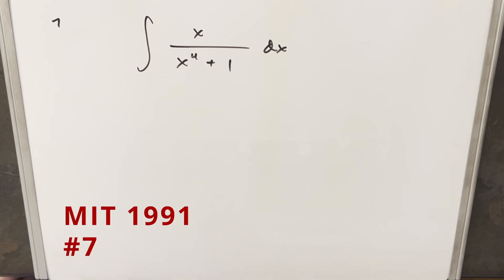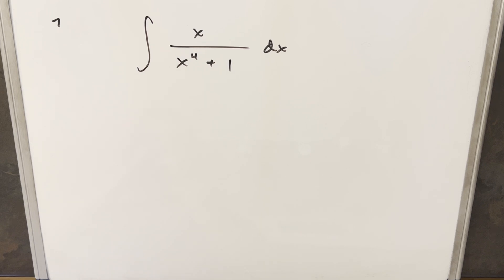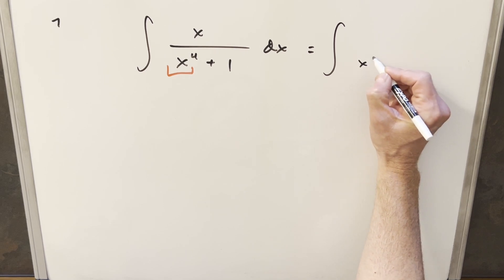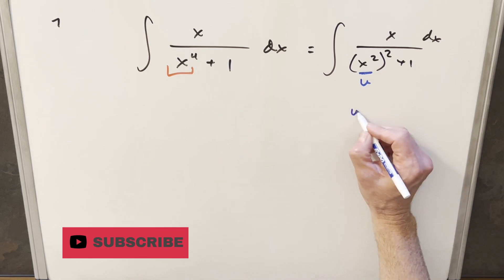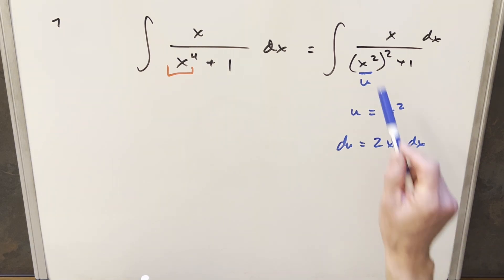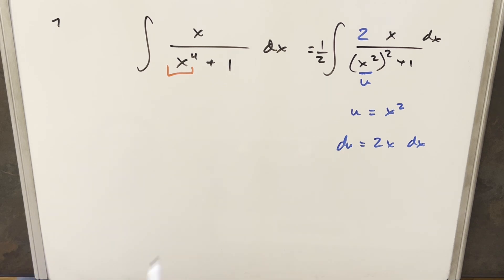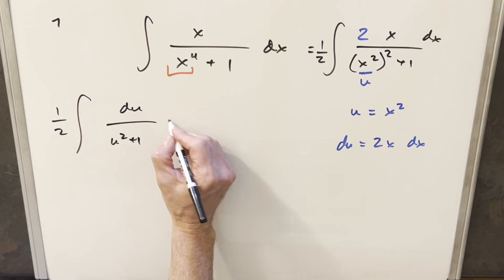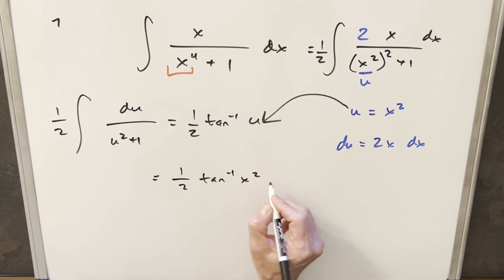MIT Integration Bee 1991 #7